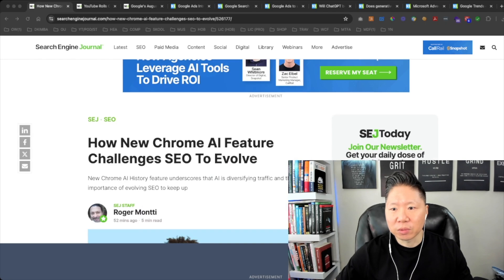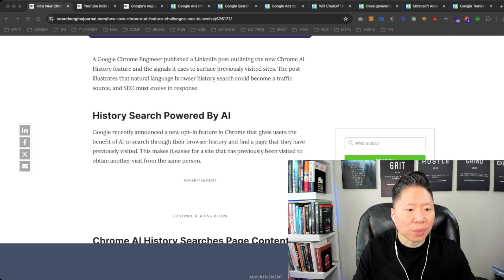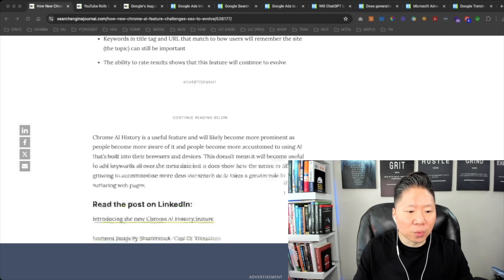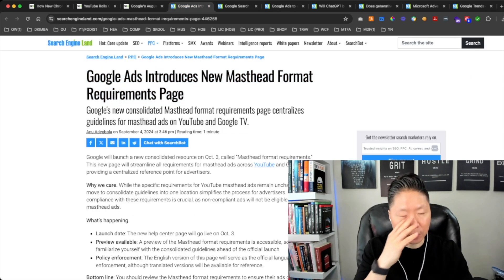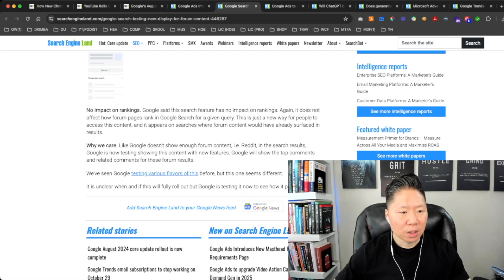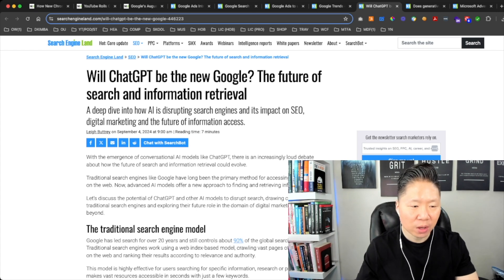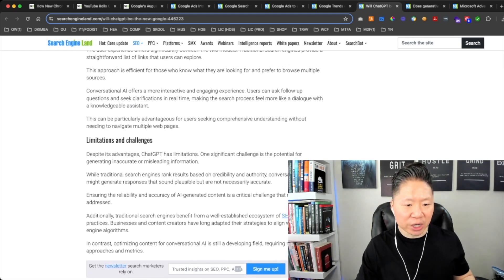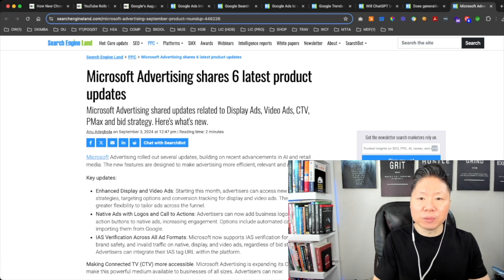Digital Marketing News Podcast | Optimized Webmedia Podcast | Sept 4, 2024 | Ep #9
How New Chrome AI Feature Challenges SEO To Evolve

YouTube Rolls Out New Shorts Thumbnail Editing Features

Google’s August Core Update Rollout Completed

Google Search testing new display for forum content

Google Ads Introduces New Masthead Format Requirements Page

Google Ads to upgrade Video Action Campaigns to Demand Gen in 2025

Will ChatGPT be the new Google? The future of search and information retrieval

Does generative AI save time in PPC?

Microsoft Advertising shares 6 latest product updates

Google Trends email subscriptions to stop working on October 29

WHO ARE WE:
Optimized Webmedia Marketing is an Award Winning SEO/ PPC/ Amazon/ YouTube/ E-commerce/ Digital Marketing Agency. Vancouver, BC, Canada. We are a One-Stop Shop for SEO, Google Ads, PPC, Digital Marketing, Social Media, Amazon, and Web Design. We specialize in driving sales through Digital Marketing, including SEO (organic Search Engine Optimization), Google AdWords PPC, Facebook & Instagram Ads, Content Marketing, Copywriting, Video Content & Video Marketing, Social Media Marketing, Web Design & Development, eCommerce including Amazon, Shopify, and PR Services. We help Businesses Dominate Online - Be at the Top of Google Search. We provide custom digital marketing solutions that gets you leads, clients, customers, and grows your business.